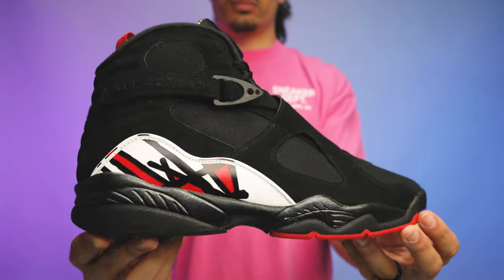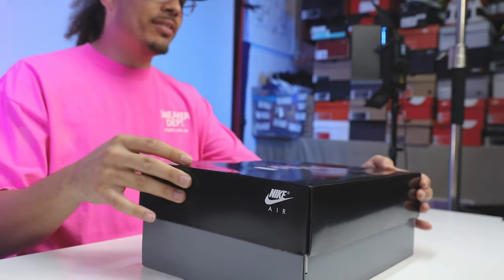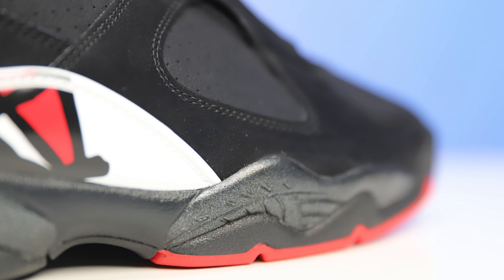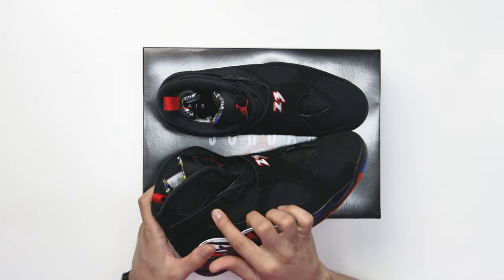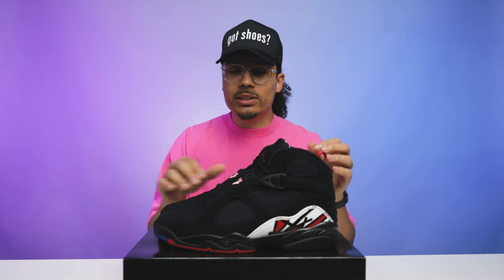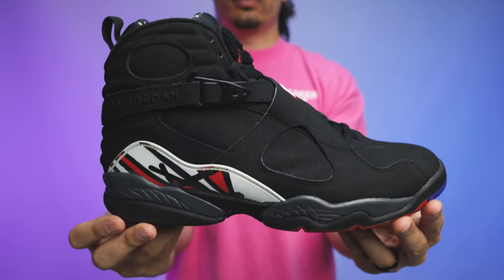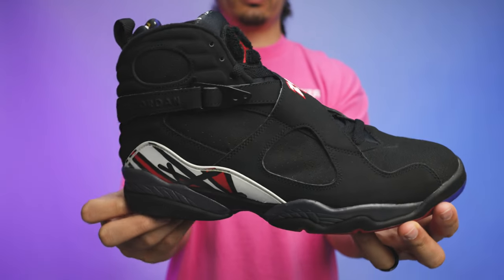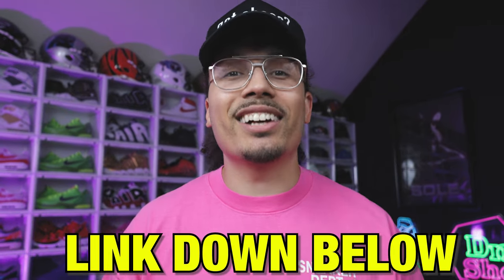Air Jordan 8 Playoff 2023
This New 2023 Sneaker Made Me Fall In Love! Air Jordan 8 Playoff Review 🔥 Wanna learn directly from me?

0:00 Intro

0:23 History

1:41 Review
AIR JORDAN 8 "PLAYOFFS"
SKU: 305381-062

Iconized alongside the completion of Michael Jordan’s first three-peat championship, the Air Jordan 8 “Playoffs” has appeared in official imagery ahead of the pair’s release at the tail end of September.

Capping off the banner’s Fall release schedule, Jordan Brand is celebrating the 30th anniversary of MJ’s eighth signature silhouette by returning the model to its OG 1993 specifications. Premium jet-black nubuck, chenille branding and graphic liners inject the silhouette with nostalgia while the sidewall graphic makes its first return since 2013. Bright red hits illuminate the heel tab and stitched #23 of the shroud selectively as concord blue accents grace the tip of the tread.

The Air Jordan 8 “Playoffs” will release in full family sizing on September 30th for a retail price of $210. In the meantime, the retro pair can be seen below in official images alongside our accompanying store list (GS, PS, TD sizes shown).

9:18 Poll Results

9:47 Final Thoughts

🔥🔥🔥 SHOP 🔥🔥🔥